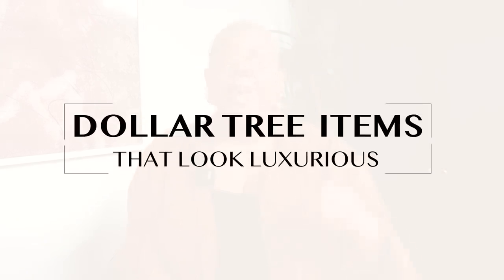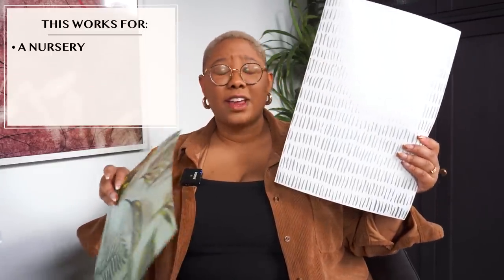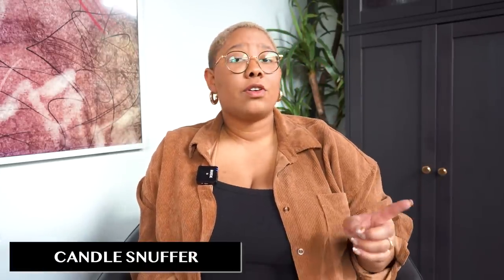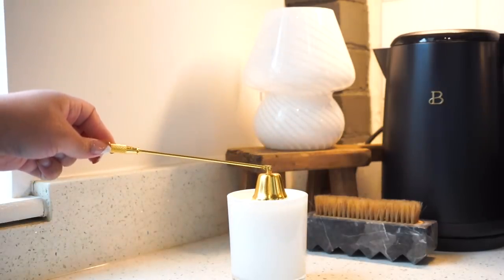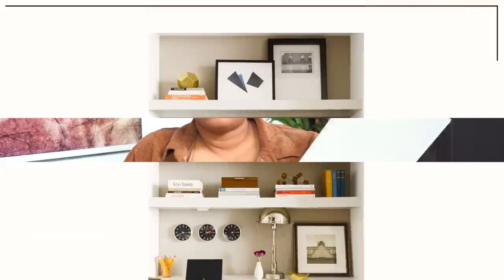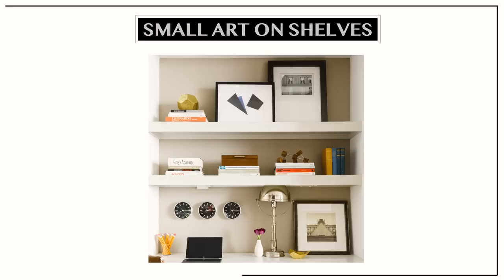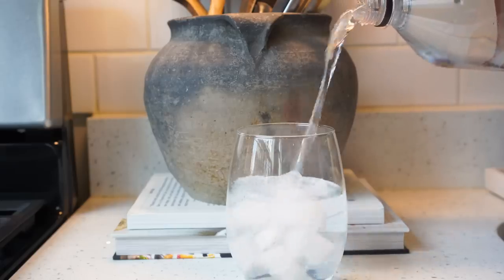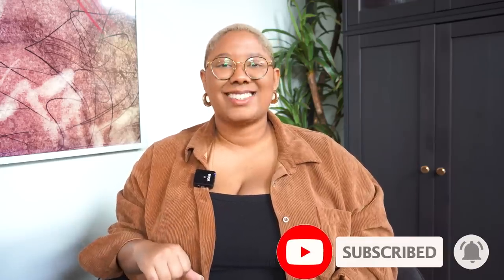NEW Dollar Tree Finds (Super Cheap but ACTUALLY Look High End!)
Do you want to make your home look luxurious? If you’re on a budget and you’d like a sophisticated home, then this video is for you! We are discussing new Dollar Tree items that I think you’re going to LOVE! Yes, living luxuriously is a mindset… and it certainly helps to have a nice home to fit the vibe. I can't wait for you to see these super cheap Dollar Tree items that actually look luxurious and high-end. What products are you going to pick up from dollar tree? Let me know down in the comments!

Photo credits: Thanks to Crate and Barrel, Amazon, Style by Emily Henderson, Interior Design Ideas, Pottery Barn, Vogue, Architectural Digest, and RH for the images used in today’s video! These images do not belong to me and belong to the respective creators.

CHAPTERS:
00:00 Dollar Tree Items That Make Your Home Look Luxurious
00:40 Luxury Home Wall Upgrade
02:24 How to Maintain Your Luxurious Home
03:50 Hack to Keep Your Home Smelling Good
05:19 Affordable Bookshelf DIY Artwork
06:24 Tips for Cable Management
07:17 Felt Floor Pads
08:45 Unique Uses for a Belt Hanger
09:51 Affordable Jewelry Organizer
11:02 Foliage Stem Ideas
12:18 Trendy Clear Glassware

-20 MUST HAVE Dollar Tree Home Decor Finds that Look and Feel EXPENSIVE! *This is NOT a DIY video*